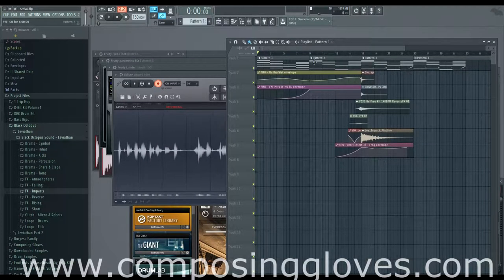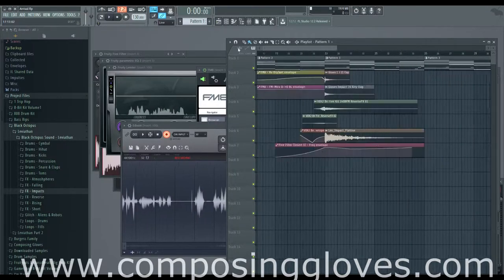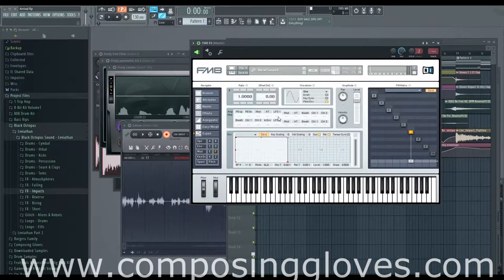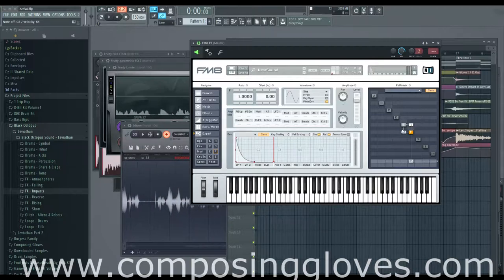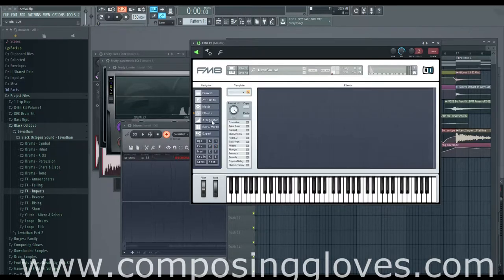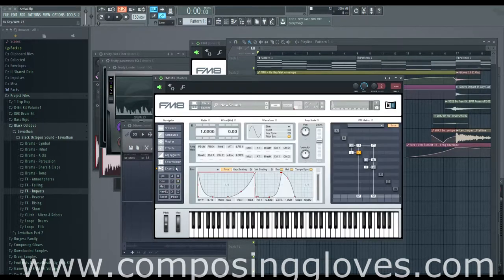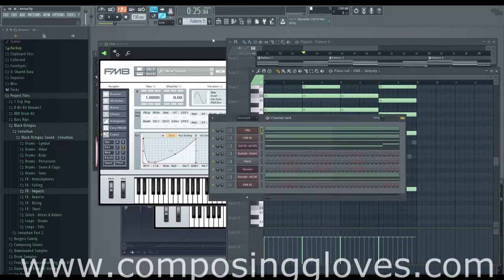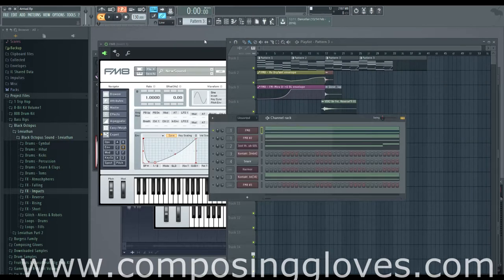Sounds Like 5 - FM8 Atmospheric Hit and Reverse Bell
FM8 used to make an atmospheric bell pluck.